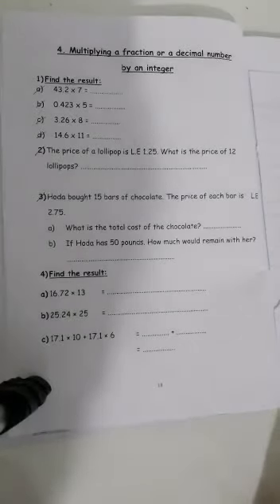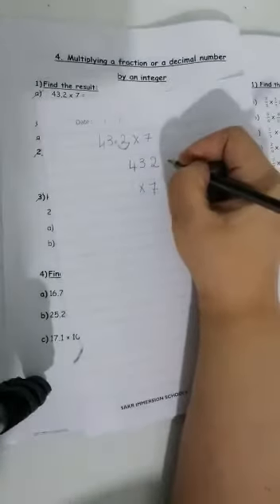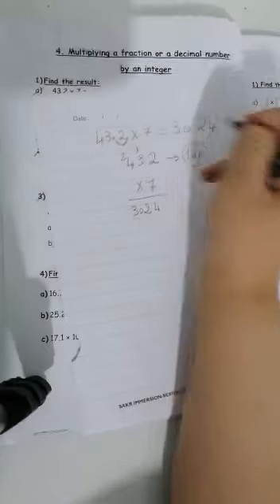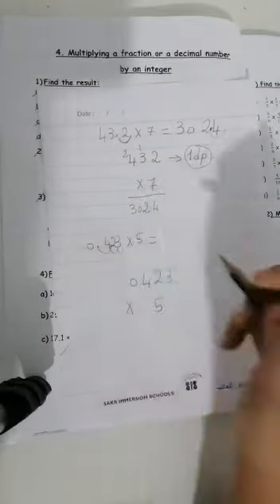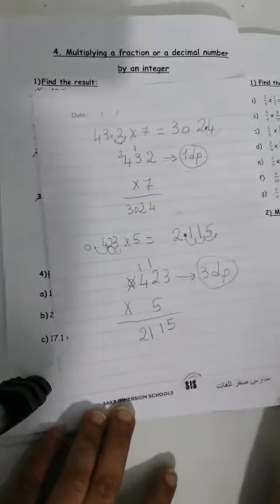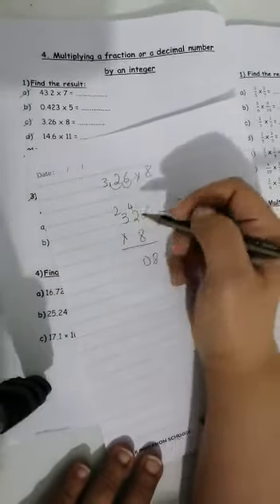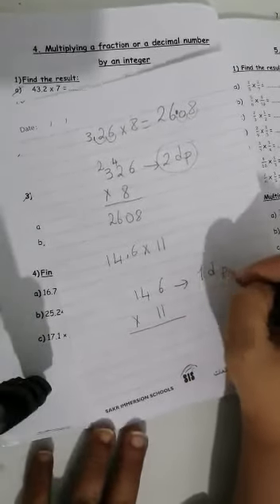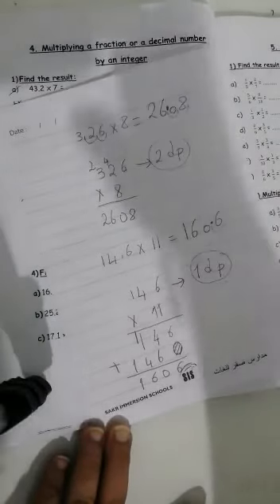Multiplying a fraction or a decimal by an integer bklt page 18 jr 5